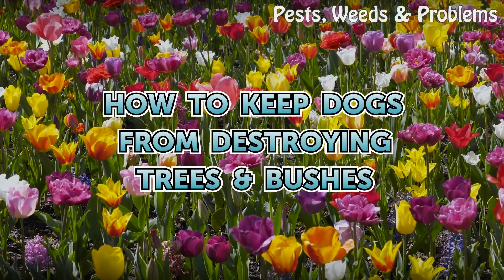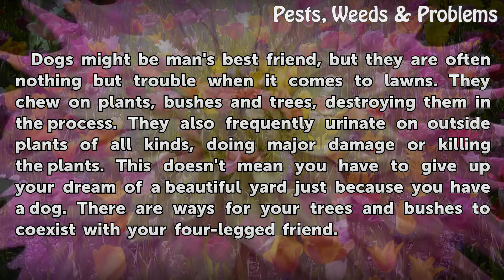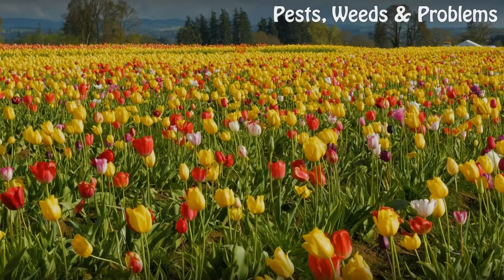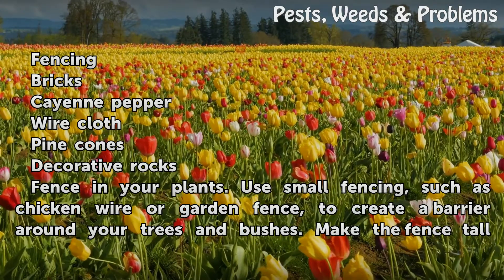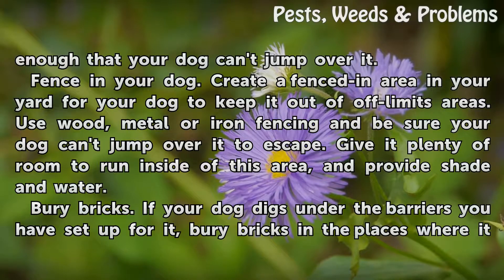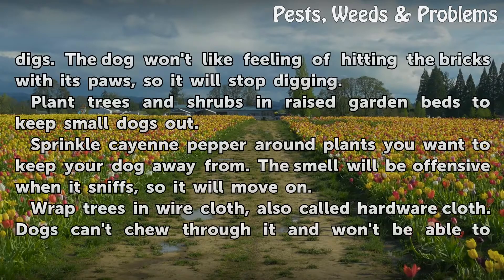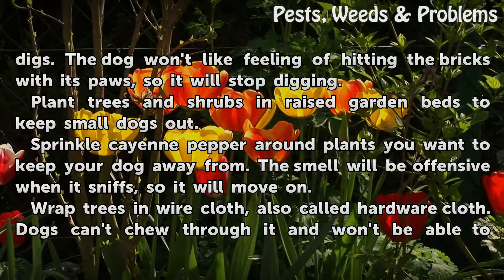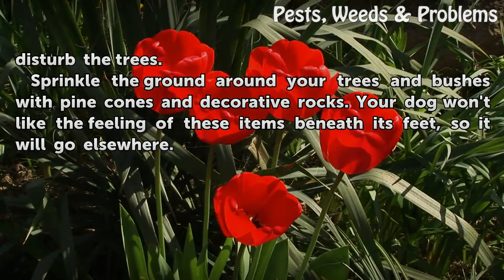How to Keep Dogs From Destroying Trees & Bushes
How to Keep Dogs From Destroying Trees & Bushes. Dogs might be man's best friend, but they are often nothing but trouble when it comes to lawns. They chew on plants, bushes and trees, destroying them in the process. They also frequently urinate on outside plants of all kinds, doing major damage or killing the plants. This doesn't mean you have to...

Table of contents How to Keep Dogs From Destroying Trees & Bushes
Things You'll Need 00:46